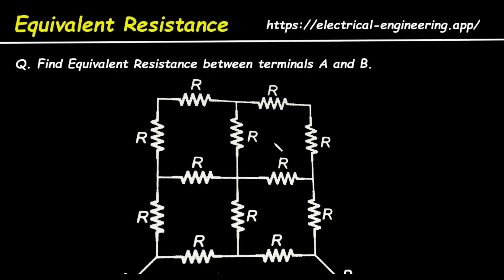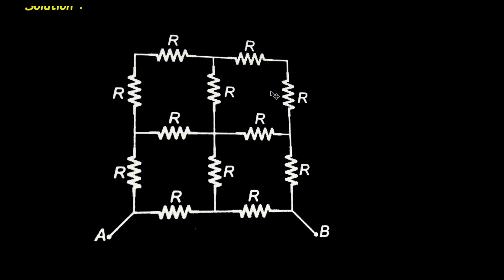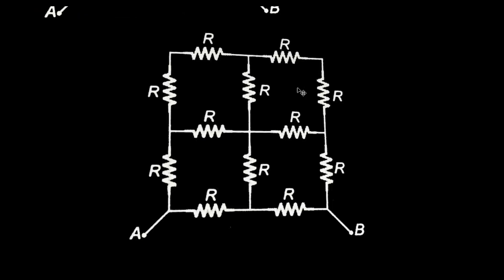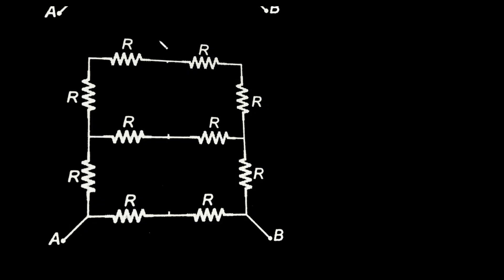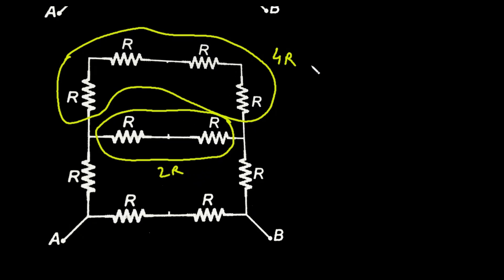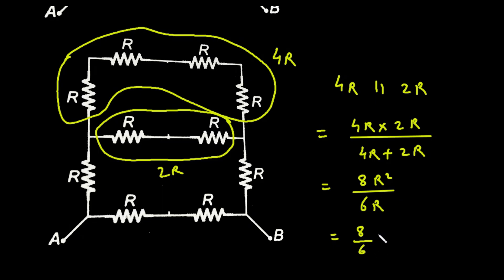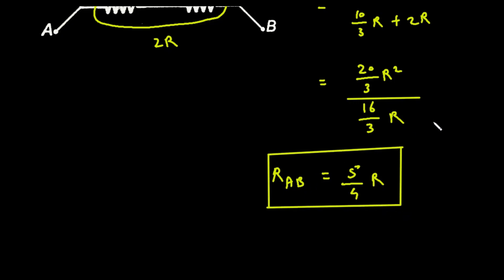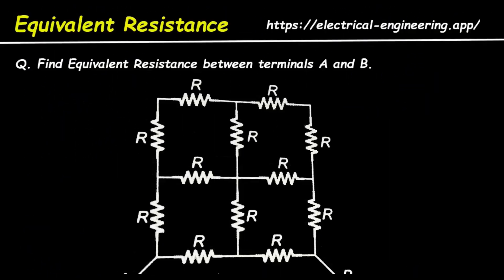Equivalent Resistance Problem Solved Example